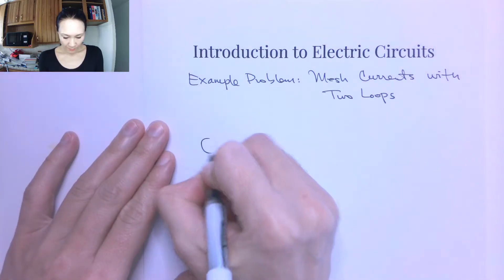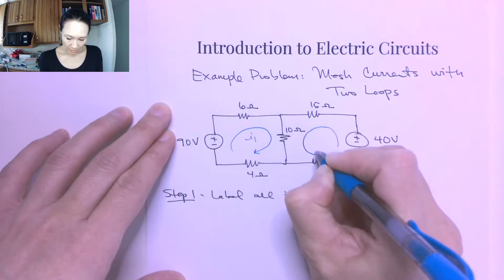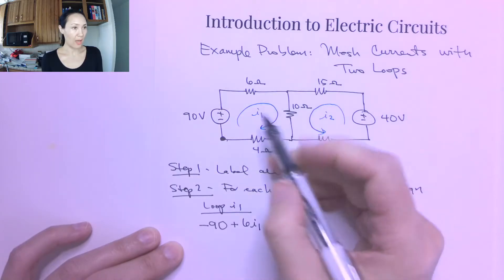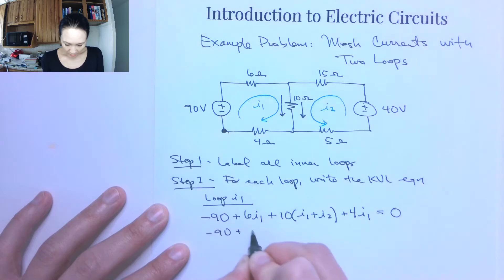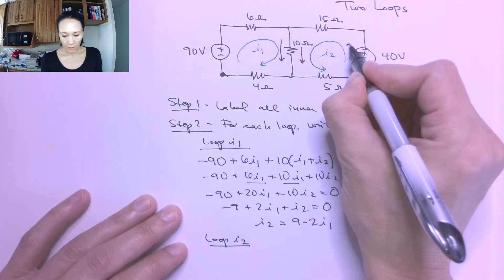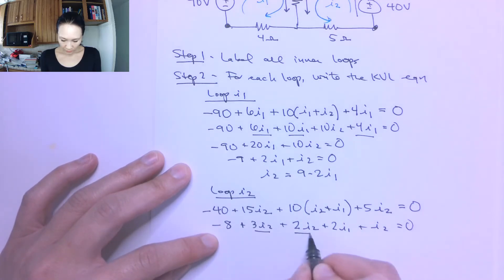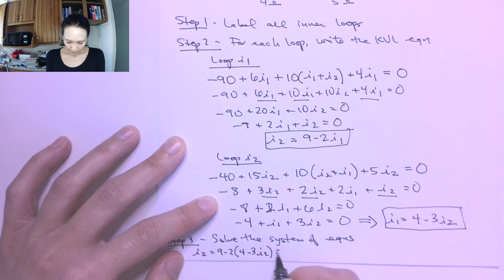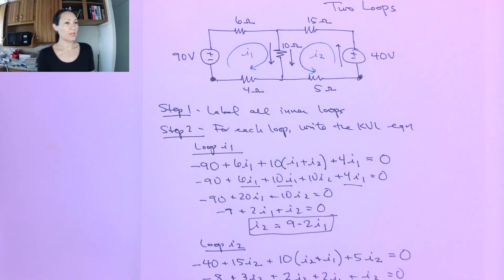How to Solve a Mesh Currents Circuit with Two Loops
An example problem showing how to use the mesh currents method to solve a circuit with two loops. From the Introduction to Electric Circuits course.